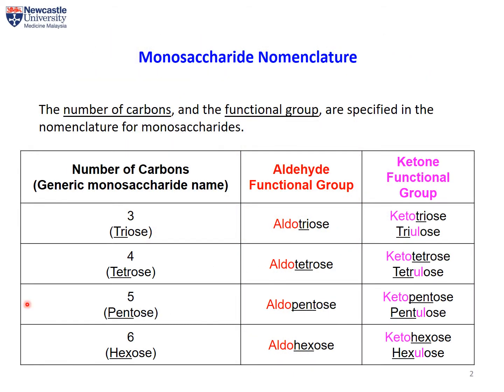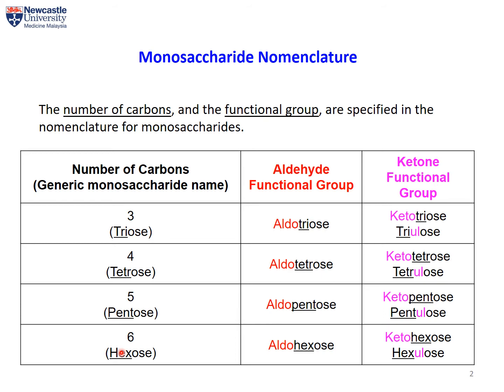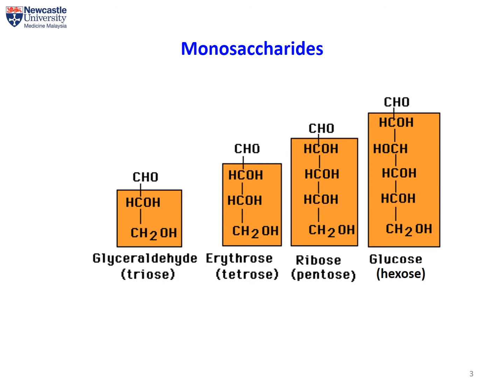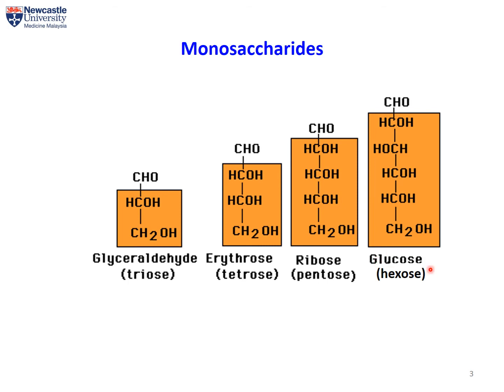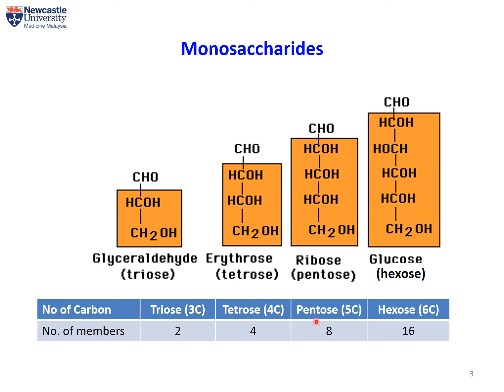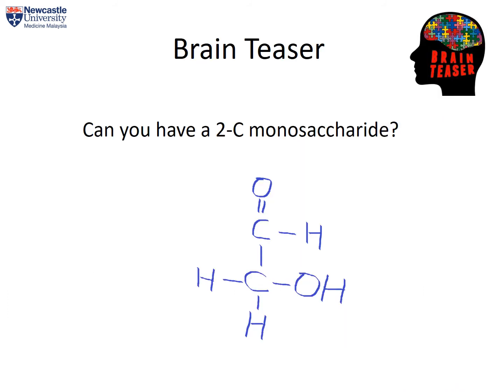Biochemistry (BMN 1001) L9: Chemical composition of carbohydrates